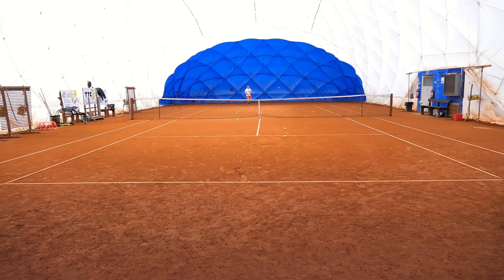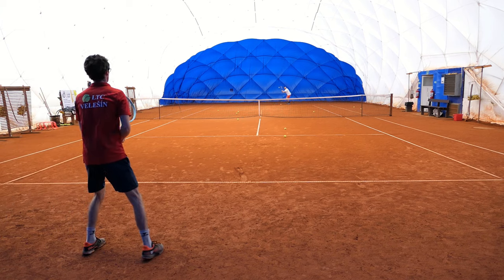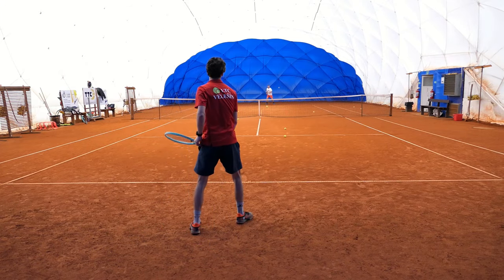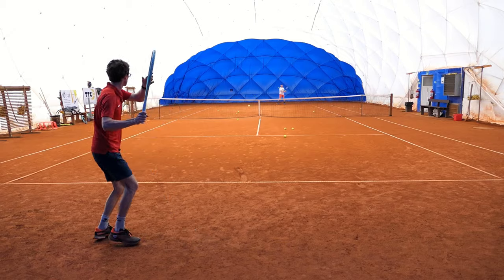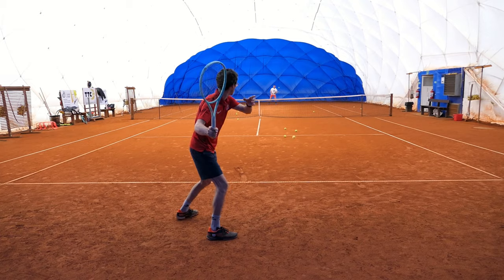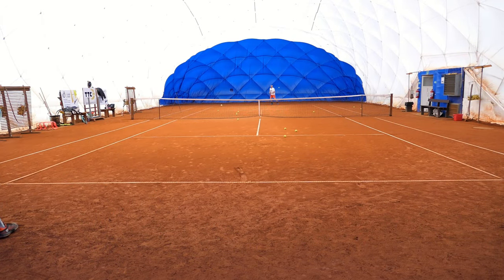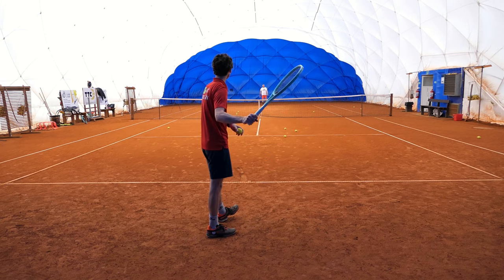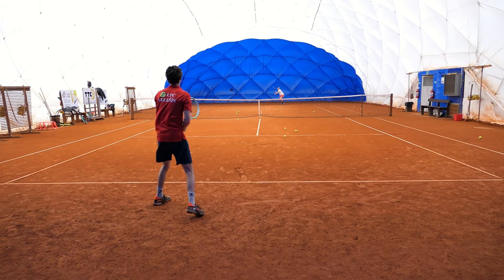🎾 HEAD BOOM MP 2024 (Auxetic 2.0) Tennis Racket First Impressions 👀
HEAD BOOM MP 2024 tennis racket with the Auxetic 2.0 technology once again proves that tennis can be fun all day long in all circumstances without feeling under pressure from the tennis racket itself. It's super forgiving, yet it packs everything you need. Power, spin, control, feel, stability and nice look. I took the Alternate colour option for my first hitting session and I love it. Enjoy the manooovrlbity!

👉 Strung with Head Lynx 1.25 mm at 24/23 kg (53/51 lbs).

🛒 Buy The Head Boom 2024 (Auxetic 2.0) Tennis Rackets On Amazon (USA):
🎾 Head Boom Pro 2024
🎾 Head Boom MP 2024
🎾 Head Boom MP L 2024
🎾 Head Boom Team 2024
🎾 Head Boom MP Alternate 2024
🎾 Head Boom Team L Alternate 2024

🏅 Become a Tennis Guy's Supporter and help the channel for the better future: